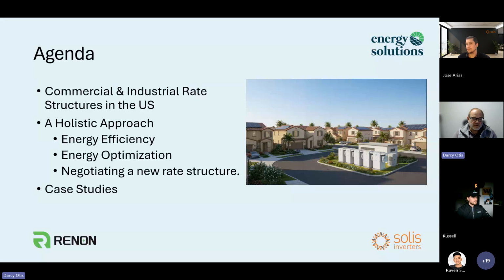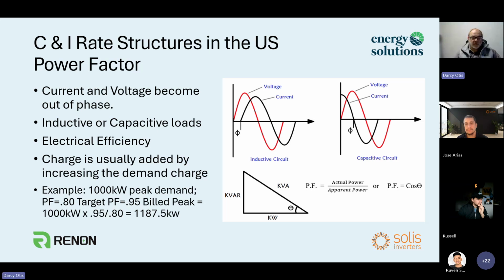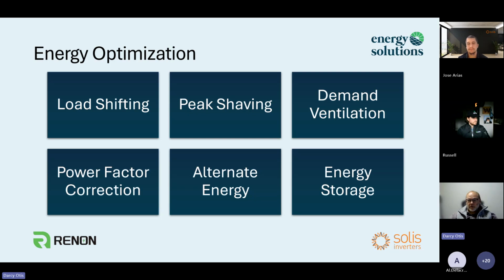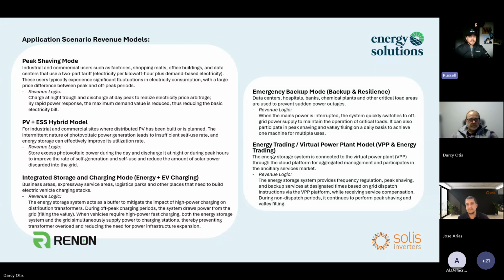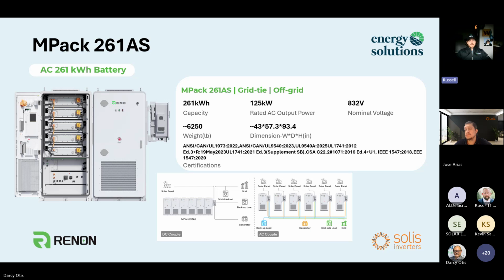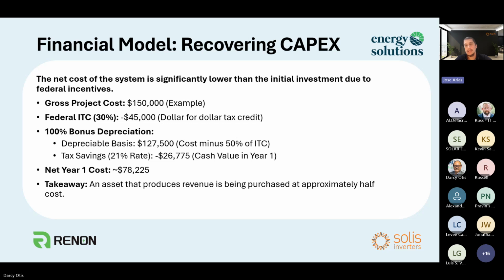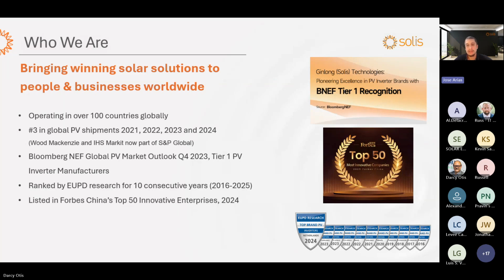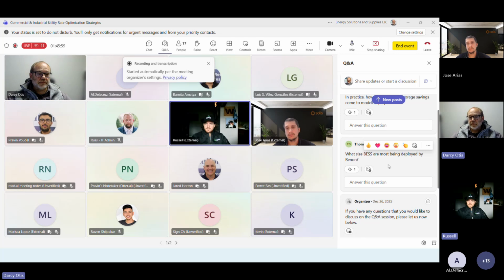C&I Utility Rate Optimization Strategies for 2026 | Solar & Energy Webinar (USA)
Utility rates are becoming one of the biggest cost drivers for Commercial & Industrial (C&I) facilities often impacting project economics more than system size itself.
In this educational webinar, Energy Solutions and Supplies LLC (ESAS), in collaboration with industry partners, explores practical strategies for understanding and managing C&I utility rate structures using real-world examples.
What you’ll learn in this session:
- Common C&I utility rate structures and how they impact project performance
- Practical approaches to peak demand management and load shifting
- How energy efficiency, storage, and operational strategies work together
- Real-world examples from C&I applications
- Key considerations when evaluating rate optimization opportunities

Hosted by: Energy Solutions and Supplies LLC (ESAS) with Solis USA and Renon Power